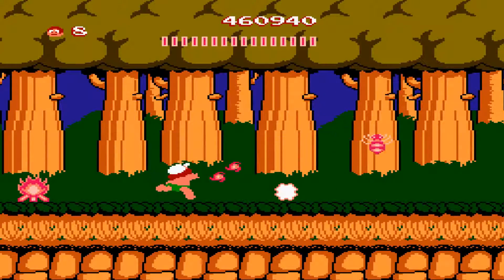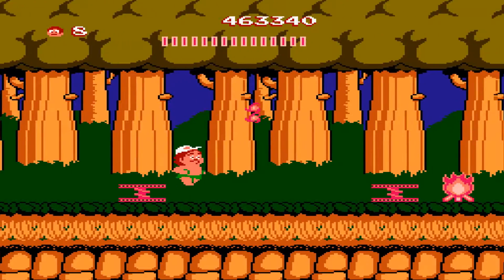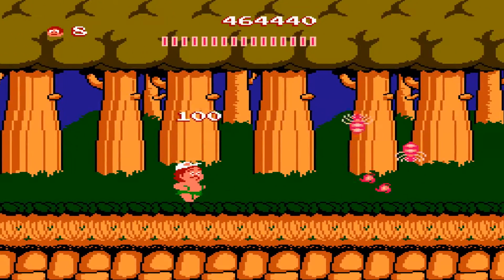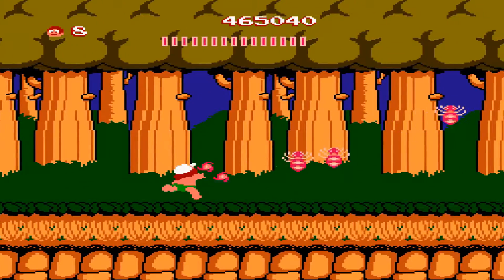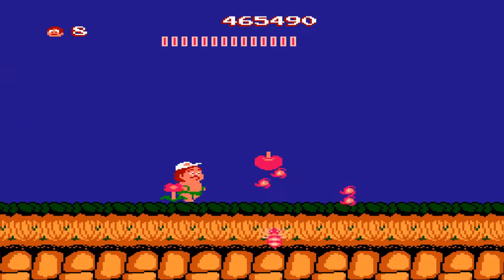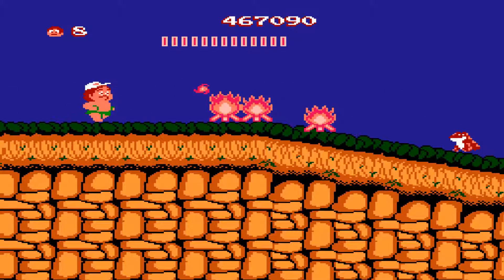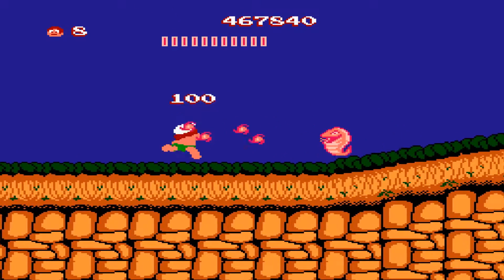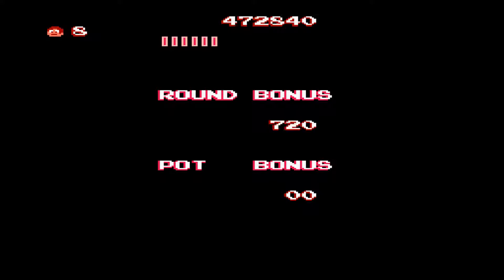Adventure Island Area 7 Round 4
Area 7 Round 4 and its the final round of the area. Take it easy nothing different or hard here. Face the bald eagle form of the boss and move on into area 8 at last.